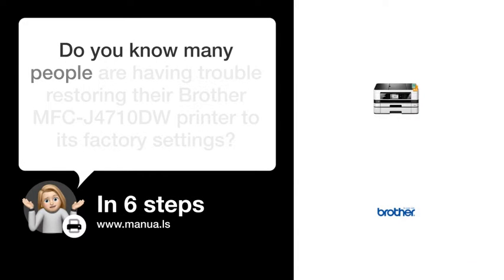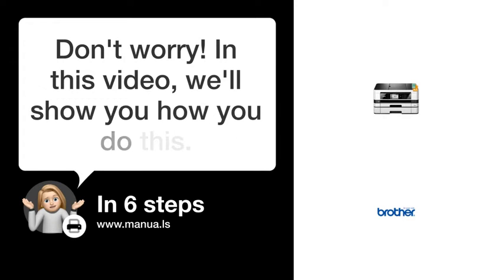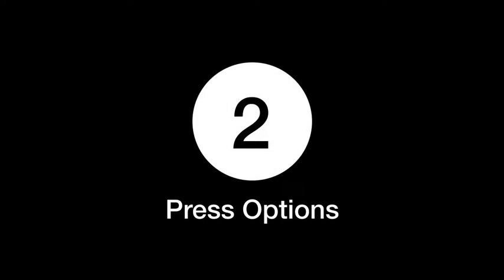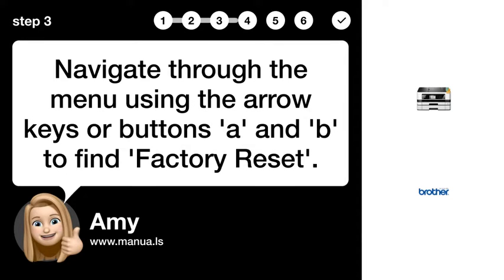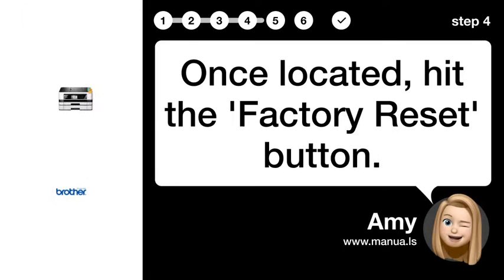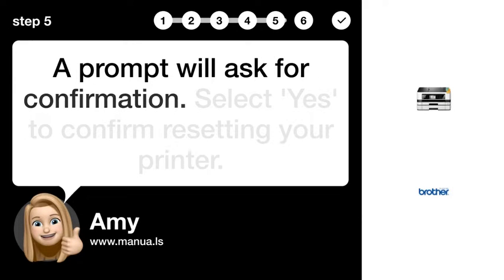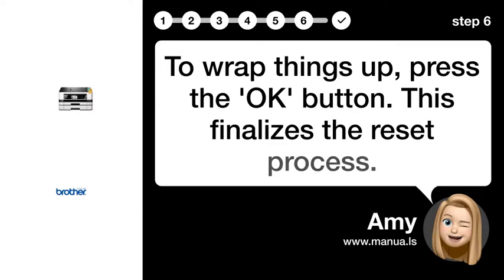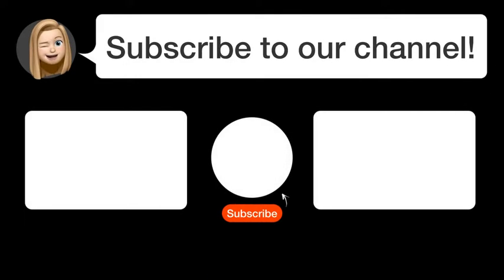How to Factory Reset Your Brother MFC-J4710DW Printer - Simple Steps to Refresh Your Printer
📺 Learn how to easily factory reset your Brother MFC-J4710DW Printer in just a few simple steps. Connect, navigate, and confirm to refresh your printer. Watch this video tutorial now!

📖 In 6 steps:
1. Start by connecting your printer to your computer with a USB cable.
2. On your printer, press the 'Options' button.
3. Navigate through the menu using the arrow keys or buttons 'a' and 'b' to find 'Factory Reset'.
4. Once located, hit the 'Factory Reset' button.
5. A prompt will ask for confirmation. Select 'Yes' to confirm resetting your printer.
6. To wrap things up, press the 'OK' button. This finalizes the reset process.

📚💬 Manual and other questions:
On our site, you can find the complete manual for the Brother MFC-J4710DW. There, you can also ask your question to other Brother MFC-J4710DW users.